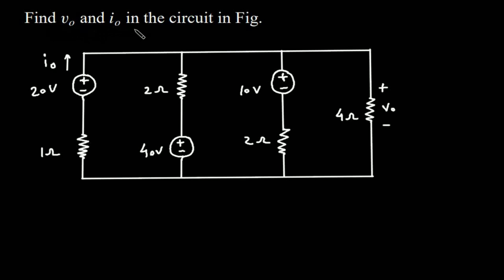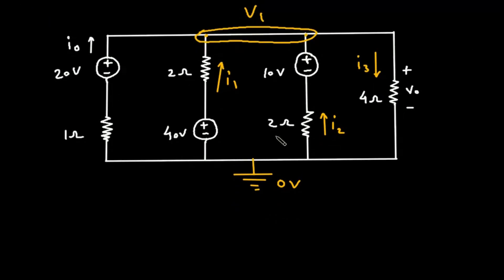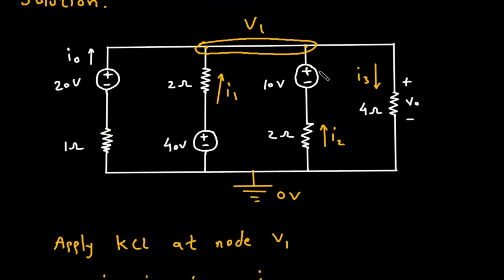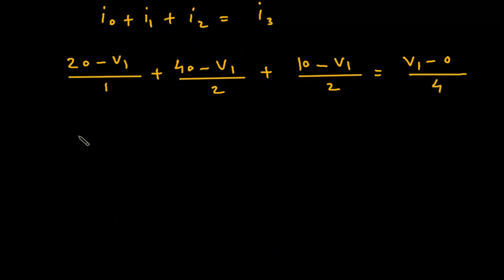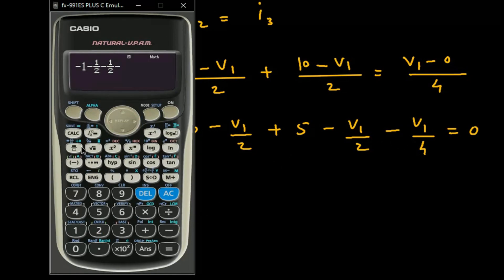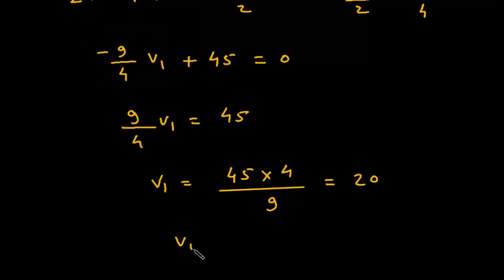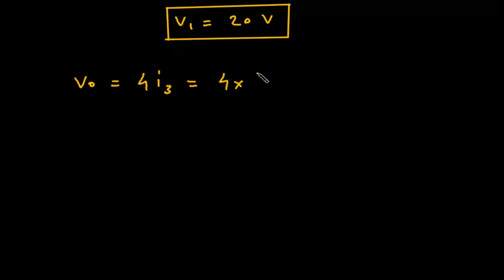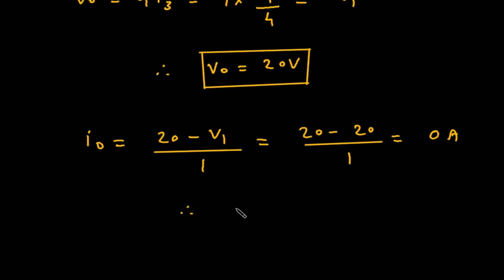nodal analysis basic electrical engineering